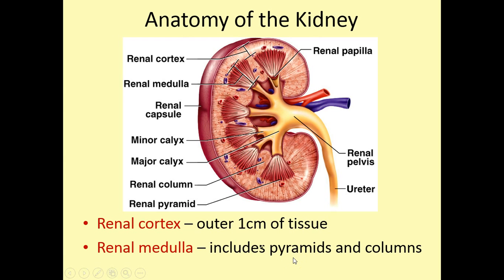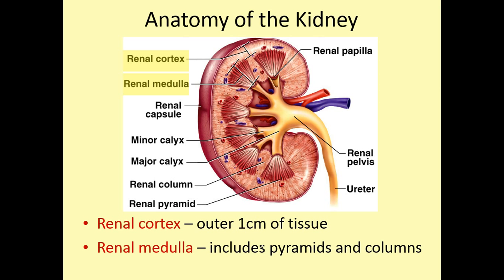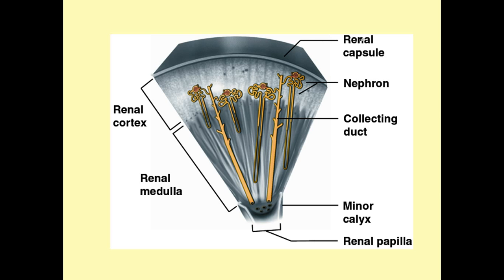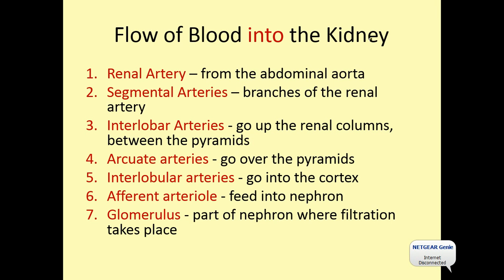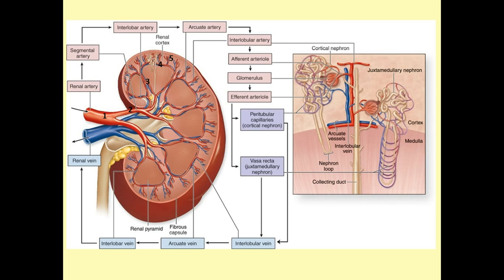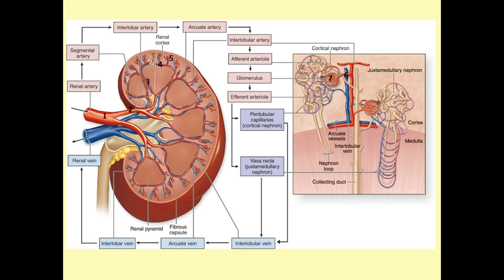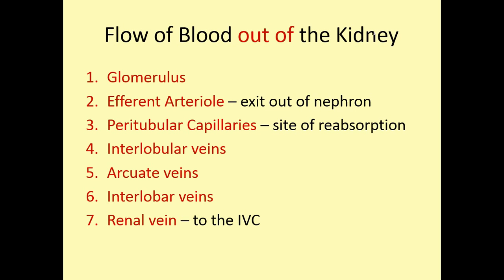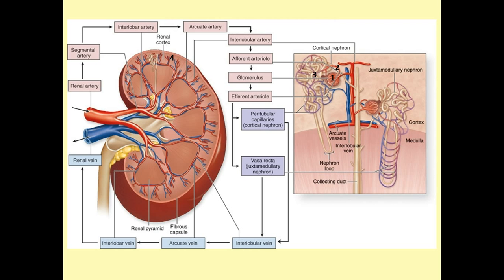Kidney anatomy & blood flow